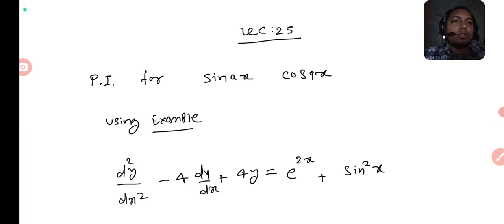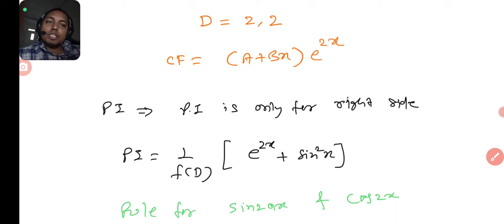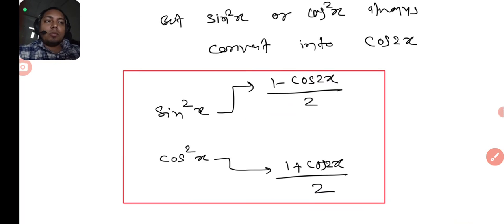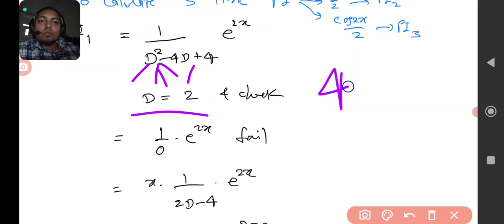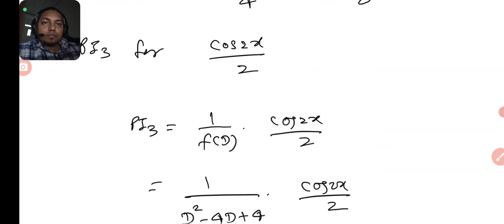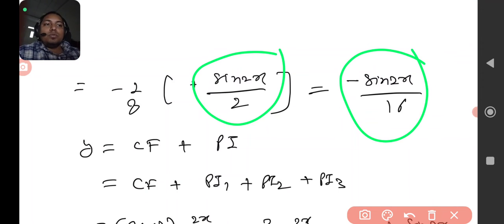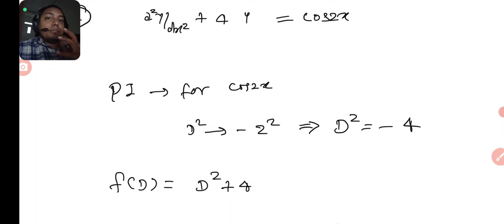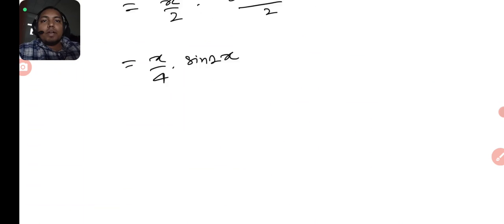Lecture 25 GATE Differential Equation ODE | Engineering Mathematics Full course | Viru Sir IITian